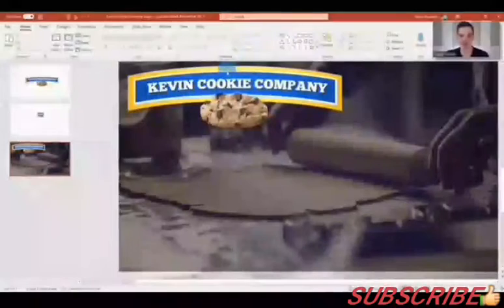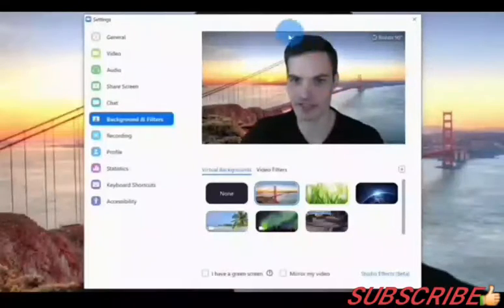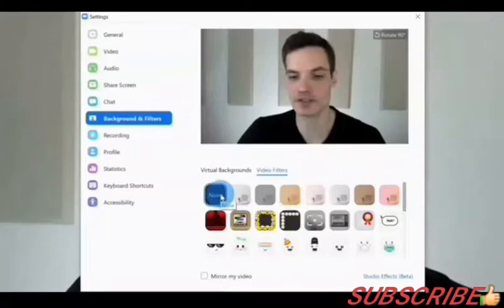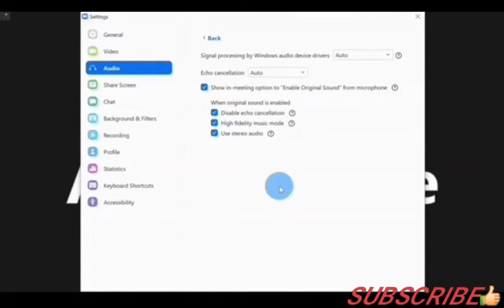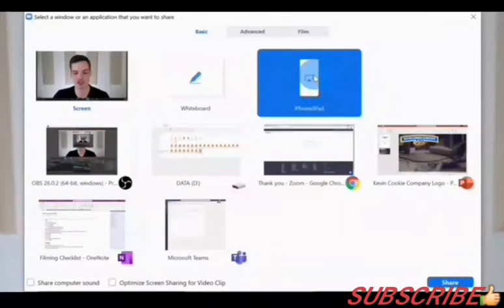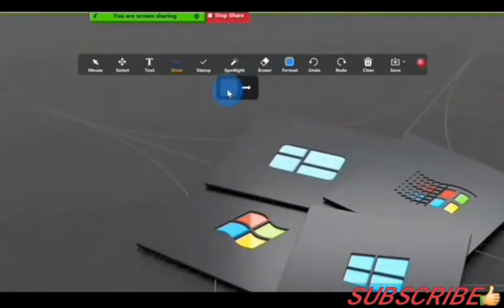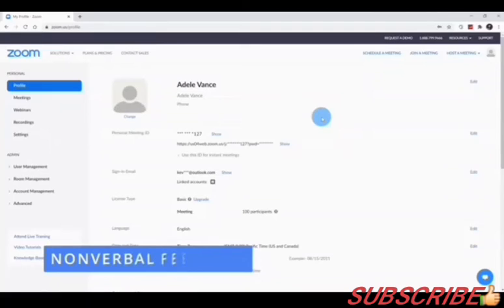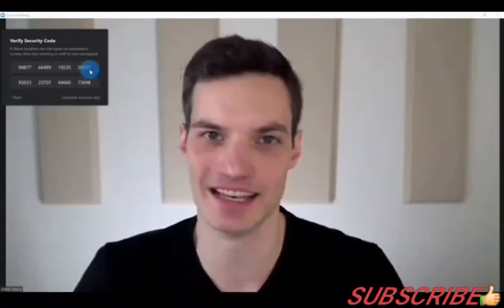how to use background zoom, share screen on zoom, use Gmail on zoom, use PowerPoint, on zoom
how to create zoom meeting background
how To share screen on zoom meeting
how to use Gmail on zoom meeting
how to use PowerPoint presentation on zoom meeting
well this is the premium way of setting your Zoom meeting background check it out